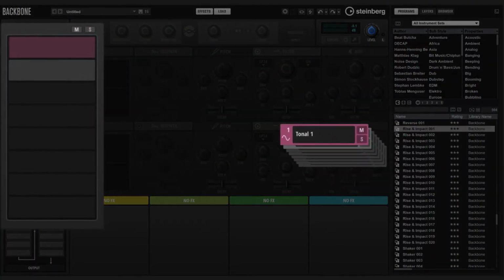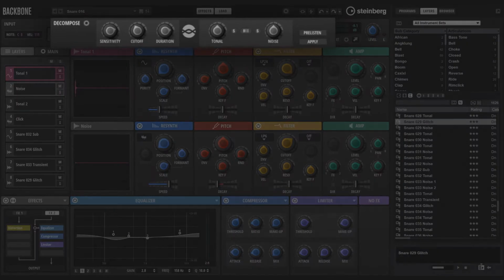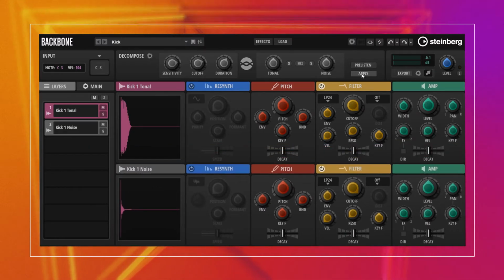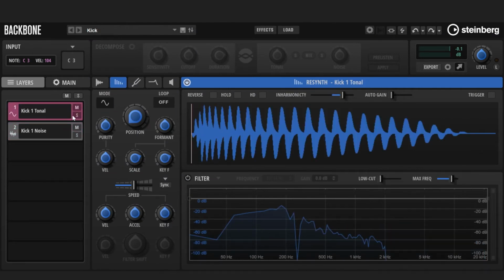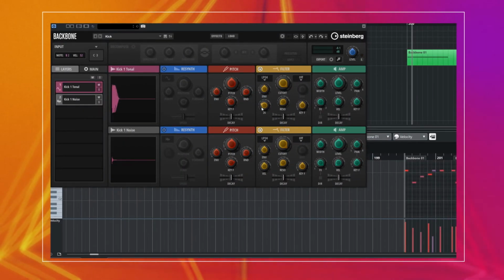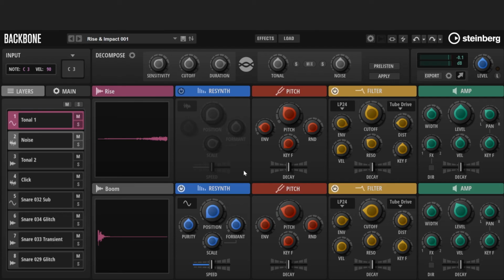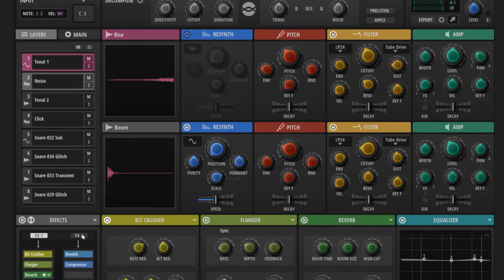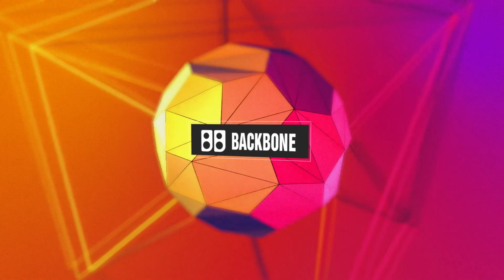Overview of Revolutionary Drum Design with Backbone | Drum Re-Syntheziser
What is Backbone? It is a revolutionary drum design VST instrument and drum re-synthesizer for sampling and clip-based music production. This video takes a closer look at how Backbone works, letting you layer up to eight samples for designing drum sounds, tweaking each layer with sample controls, re-synthesis, pitch controls, filters and the inspiring decompose feature. The Backbone drum synthesizer is an intuitive, fun virtual instrument, which takes music sampling and drum creation into a whole new world of sound design.